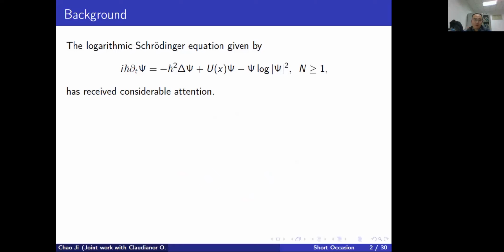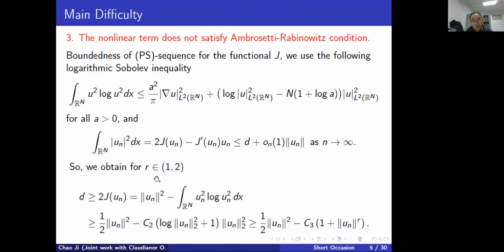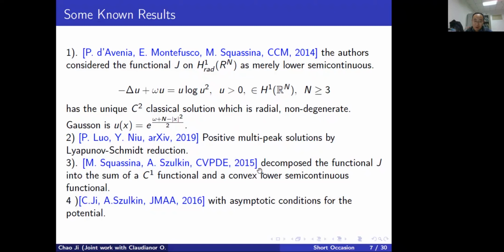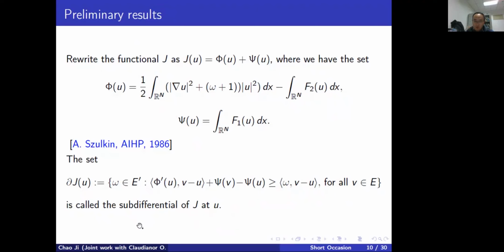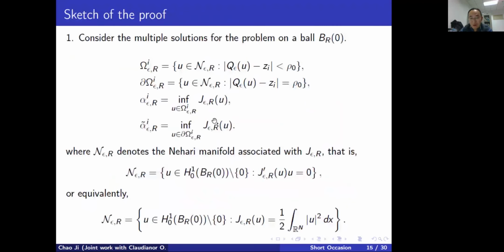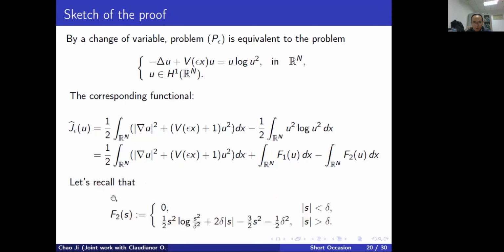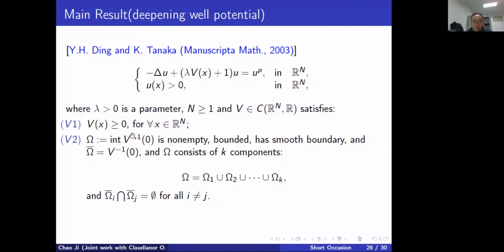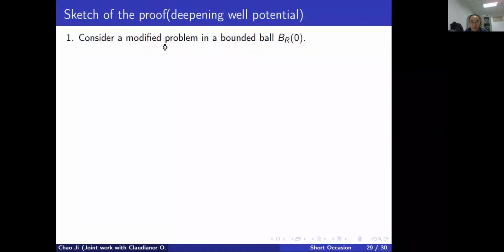Some results on the nonlinear logarithmic Schrodinger equations - Chao Ji- China University - 25/02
In this talk, we are concerned with the nonlinear logaritimic Schrodinger
equations. When the potential satisfies a global assumption, we give the multiple solutions. When the potential satisfies a local assumption, due to del Pino and Felmer, we consider the existence and concentration of positive solutions. Then, based on some new estimates from previous research, the multi-bump solutions are obtained for a logarithmic Schrodinger equation with deepening potential well. This talk is based on joint works with Professor Claudianor O. Alves.